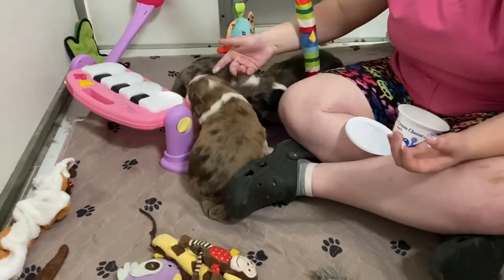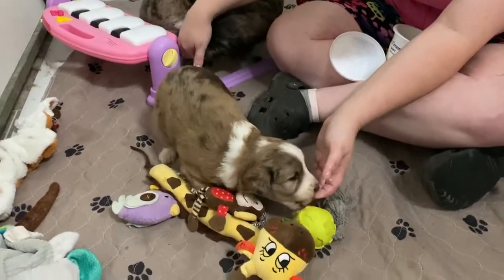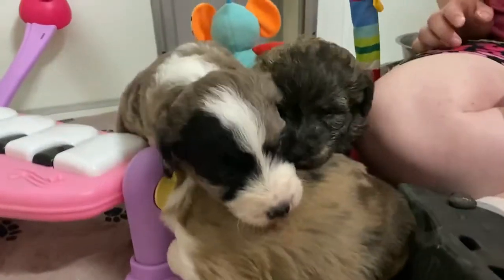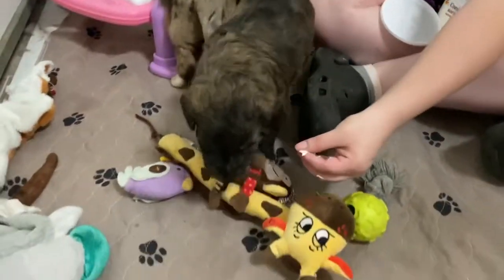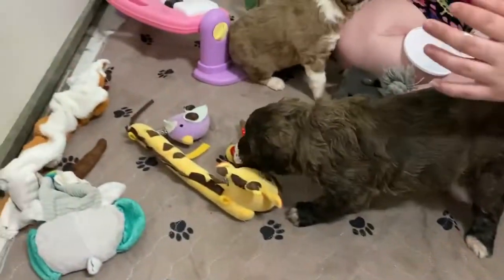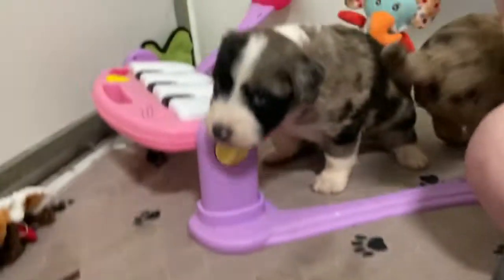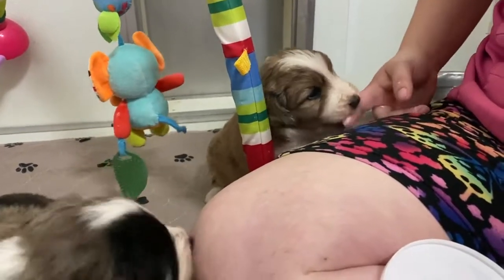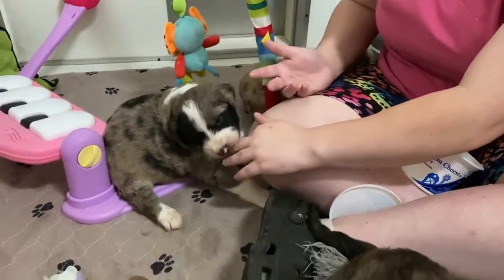Doodle Run Kennels Movie Monday 7-12-2021 Maggie